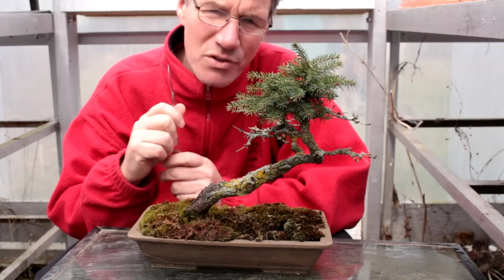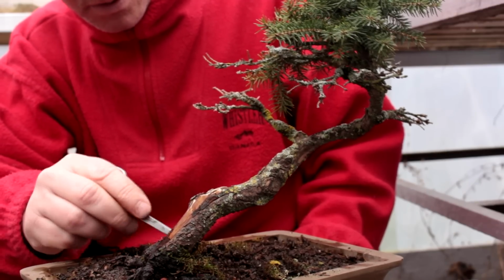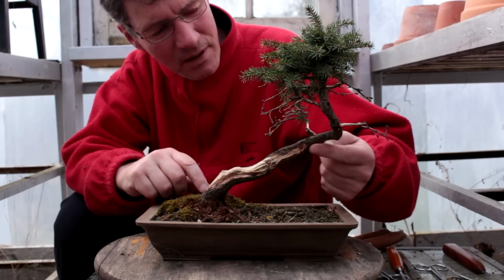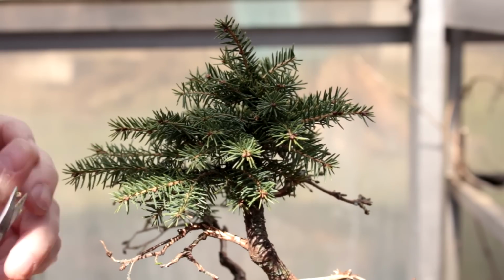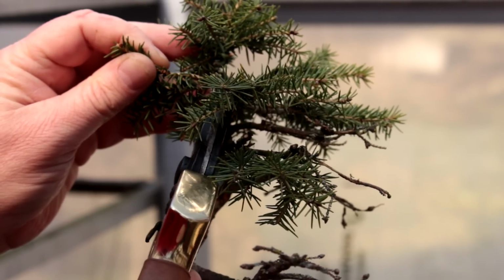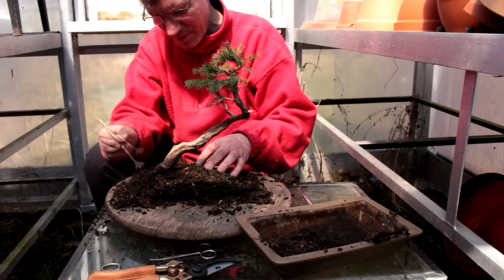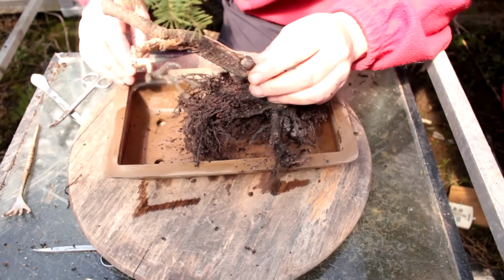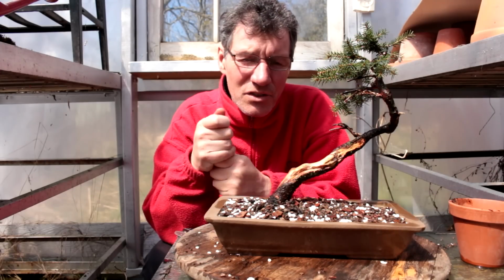Bird's Nest Spruce Bonsai, April 2016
Styling and re potting after some harsh weather the last spring.  The tree will never look the same, but maybe, someday, it will look even better. This is the second video of this tree, check the playlist section of the channel for the first one.